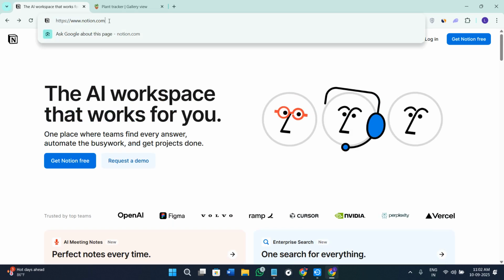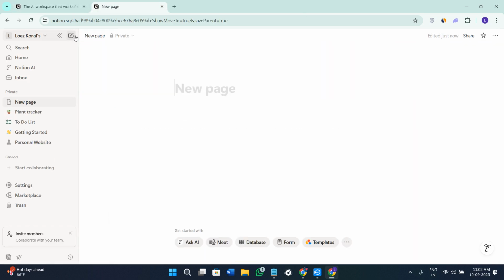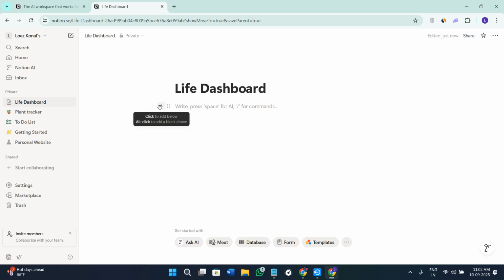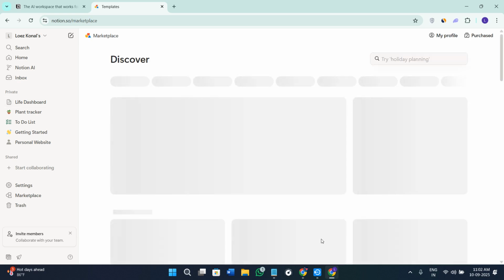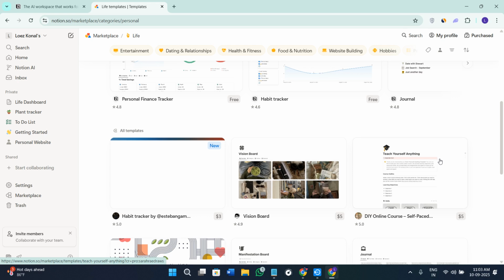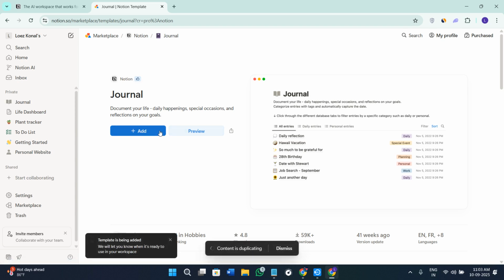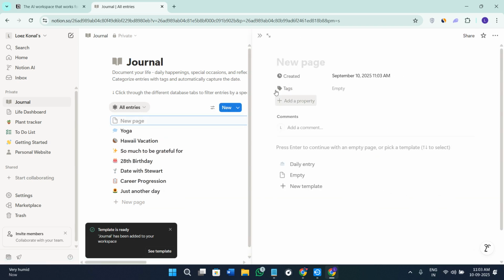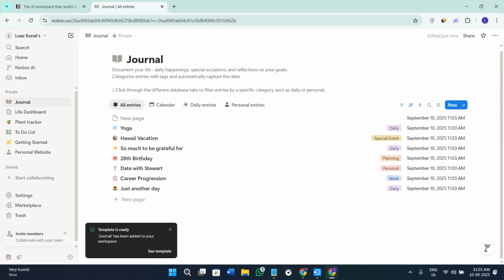How To Organize Your Life With Notion 2025 (Complete Walkthrough)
Take control of your schedule, tasks, and goals with Notion! This complete walkthrough for 2025 shows you how to organize your life step by step using Notion’s powerful features.

From planning your day to managing projects and personal goals, this guide will help you stay productive and organized.